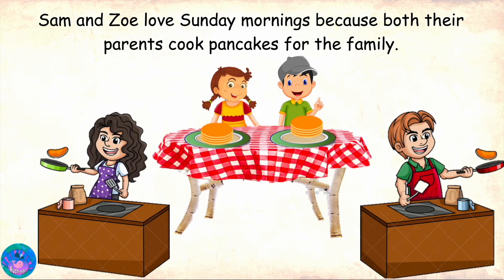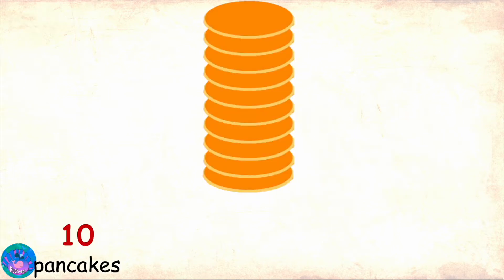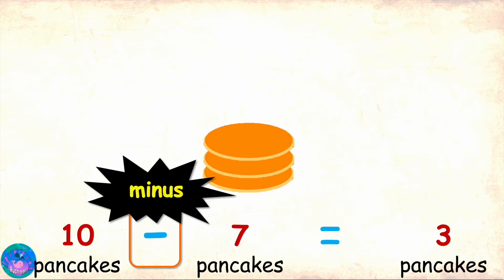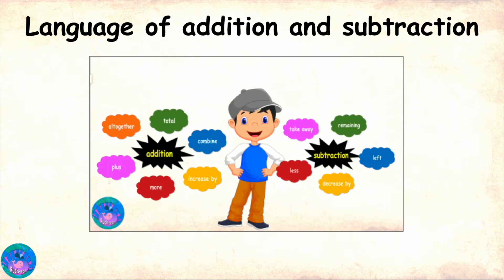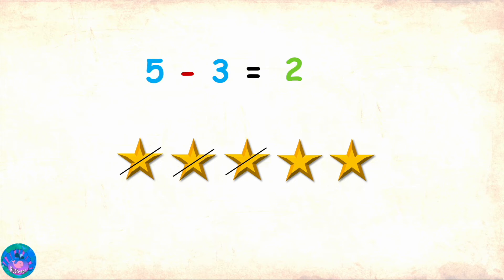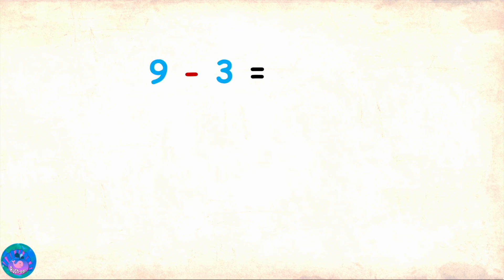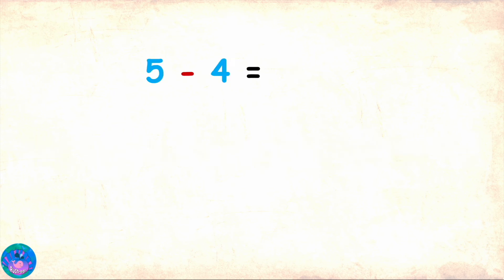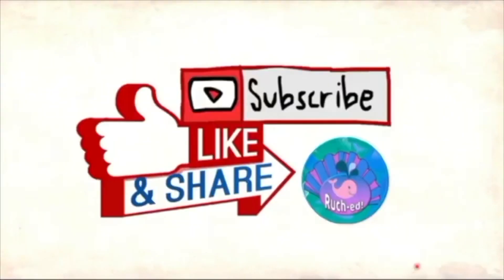Introduction to subtraction | what does subtraction mean | Subtraction by counting | Grade 1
This video helps the children get a good conceptual understanding of what subtraction means. Recommended to use this video before they start learning various techniques of subtraction.